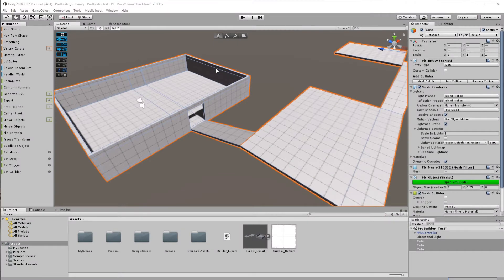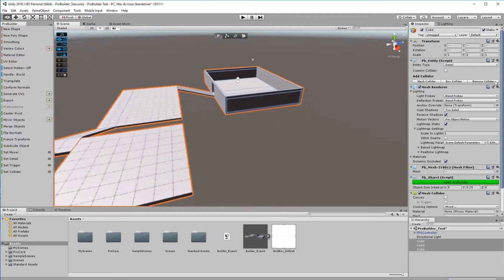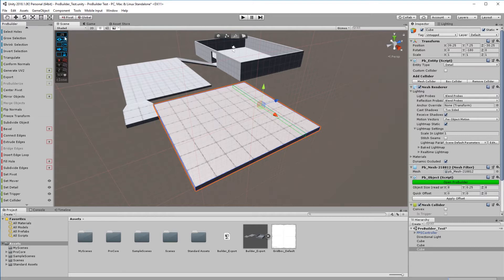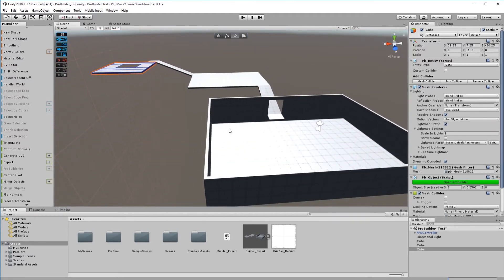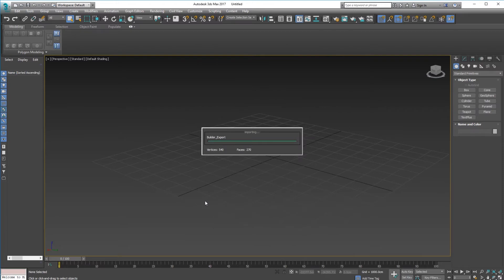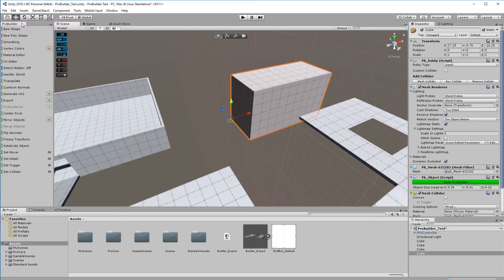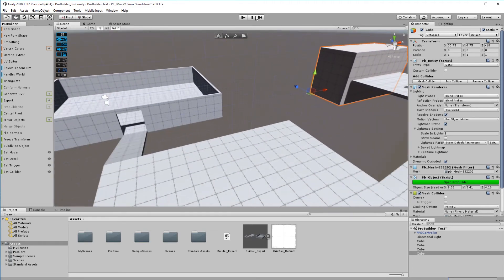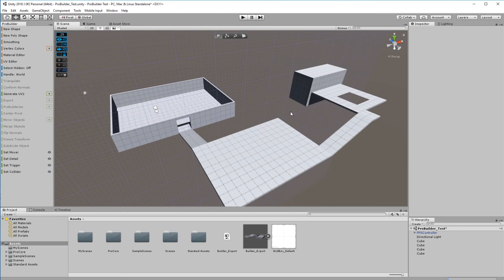Unity ProBuilder | Is it a game changer?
A quick look at ProBuilder inside Unity 2018 and how to EXPORT from Unity into your favourite 3D modelling application.

Software used:
Unity 2018